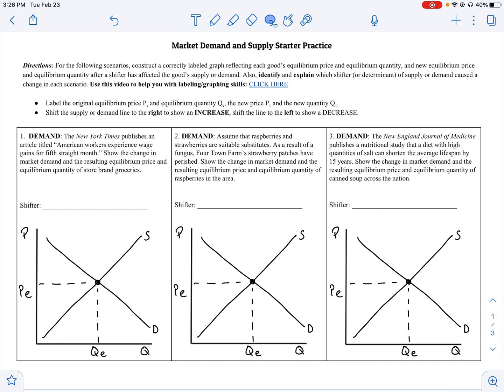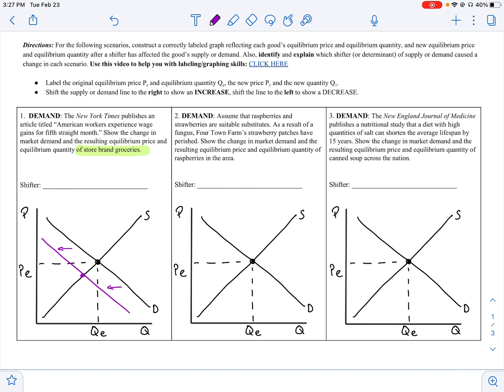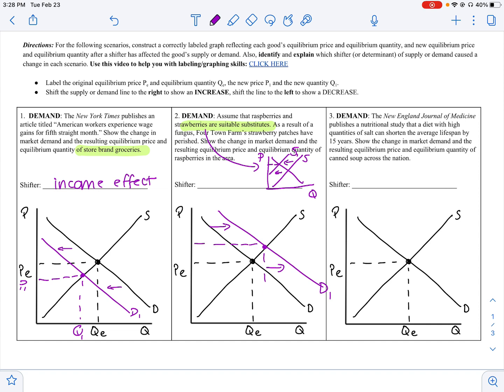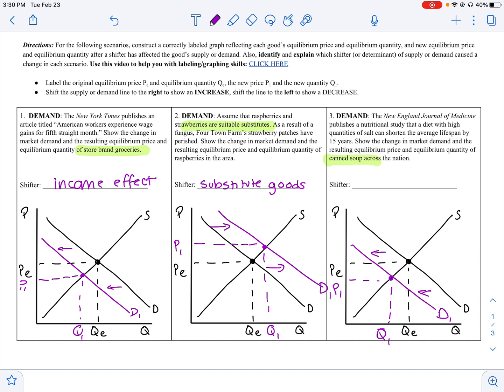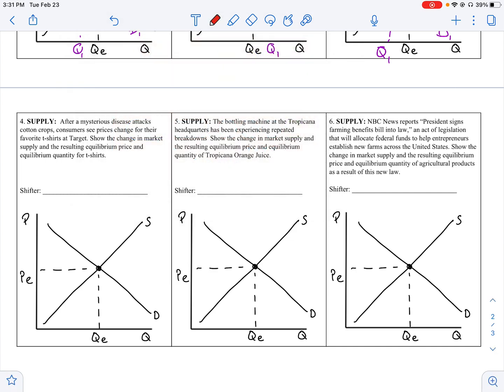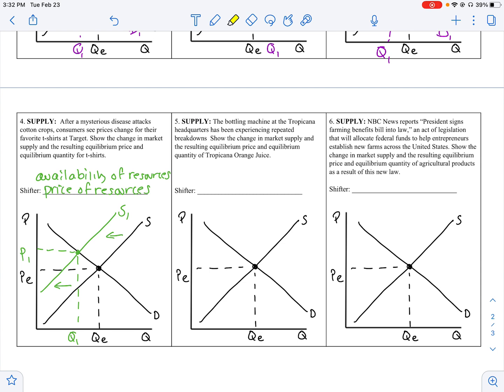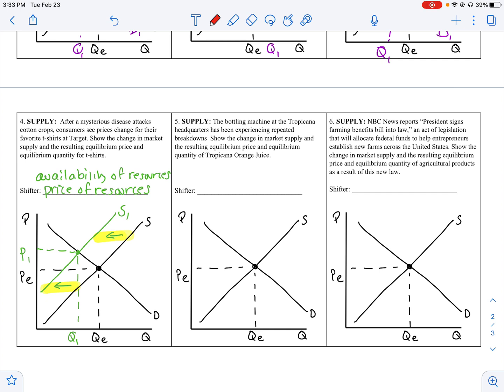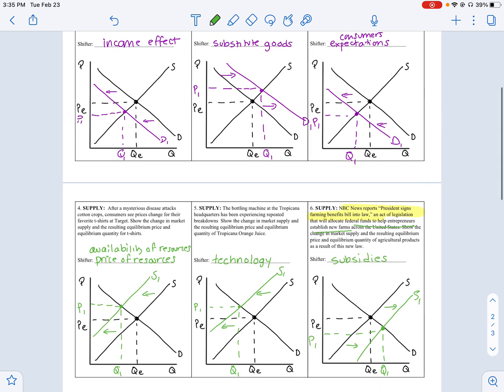Unit 1: Market Demand and Supply Starter Practice Tutorial